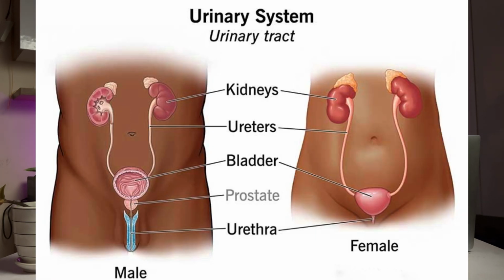Best Medicine For Urinary Tract Infection | Urine Problems I Cantharis | Homoeo Medicine UTi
A urinary tract infection (UTI) is an infection in any part of the urinary system. The urinary system includes the kidneys, ureters, bladder and urethra. Most infections involve the lower urinary tract — the bladder and the urethra.

Women are at greater risk of developing a UTI than are men. If an infection is limited to the bladder, it can be painful and annoying. But serious health problems can result if a UTI spreads to the kidneys.
The ‘Cantharis Vesicatoria’
This medicine is particularly suitable for people suffering urinary problems and kidney affections. It also works well for people with complaints of burns on skin.